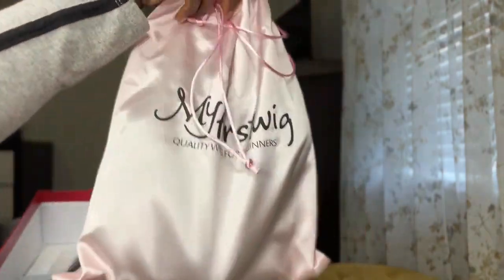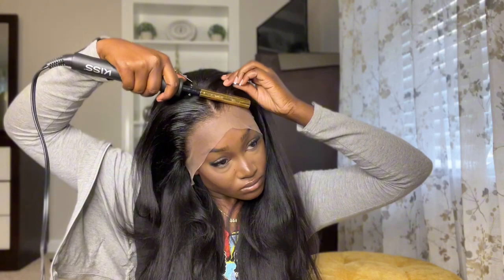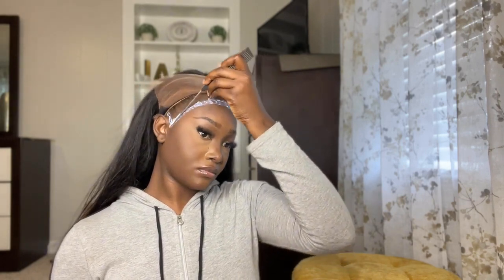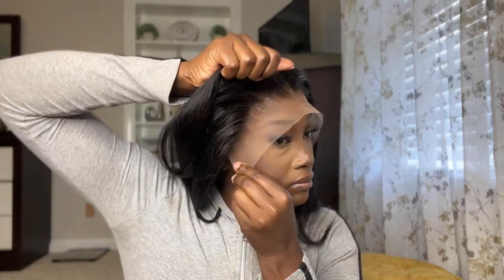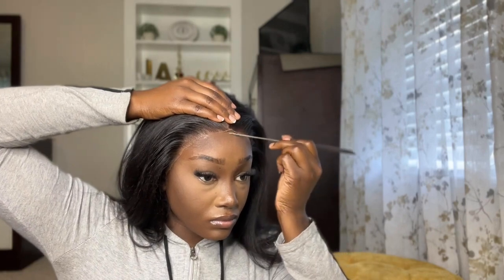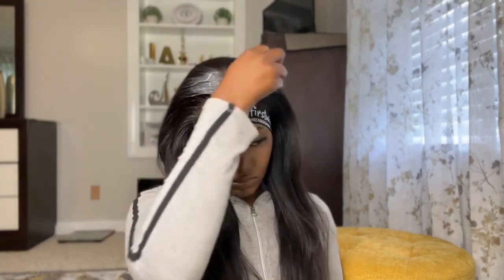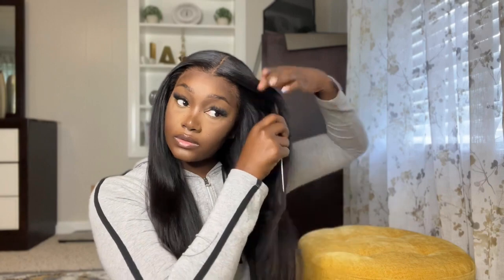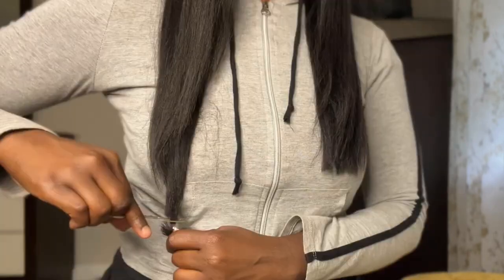Clean Girl Aesthetic + Classy Hair Style for Professional Women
√ Invisible New Air Lace
√100% Human Hair  - No shedding, No tangling, Long lifespan

Wig name: Layerers Yaki Straight Glueless Invisible Lace Front Wig - ANI8002
Cap Construction: 13x6, Indian Hair
Hair Texture: Yaki
Hair length: 20 inch